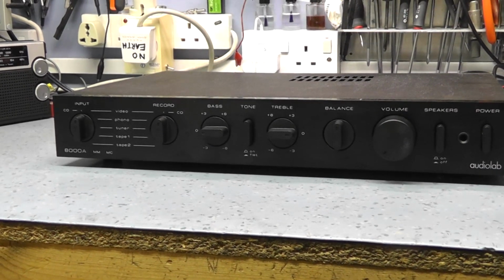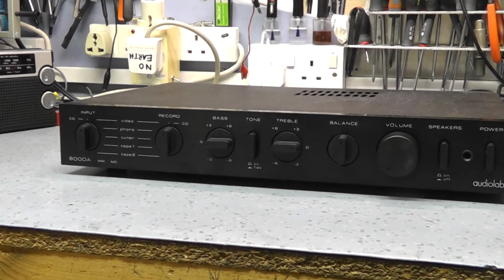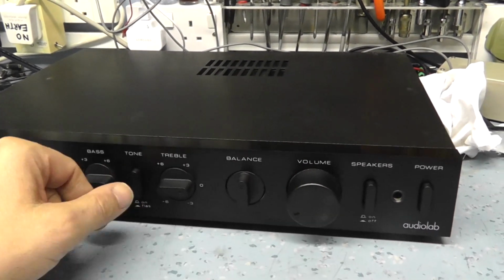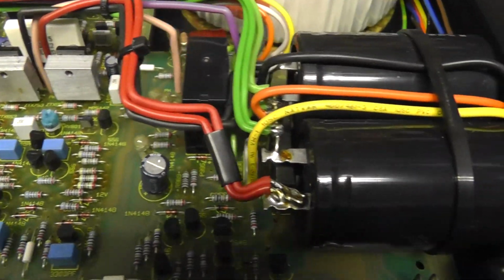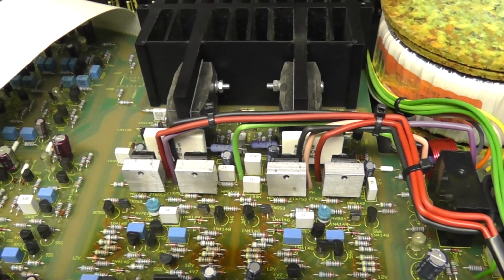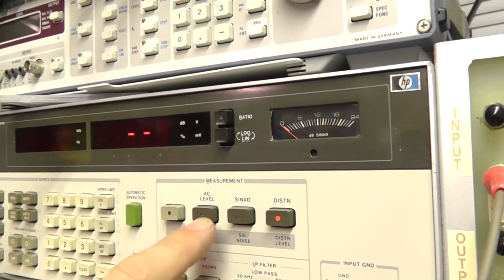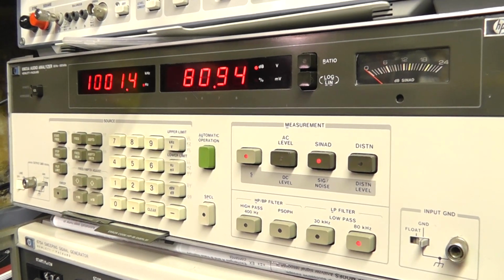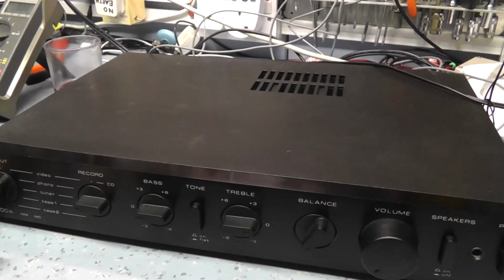Audiolab 8000a Checkover.